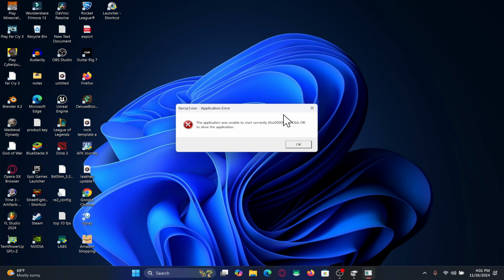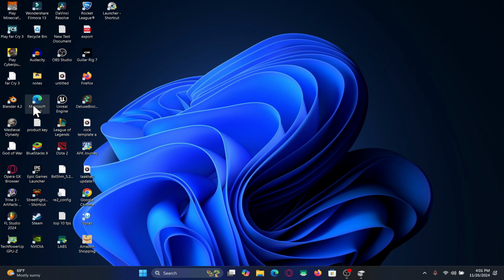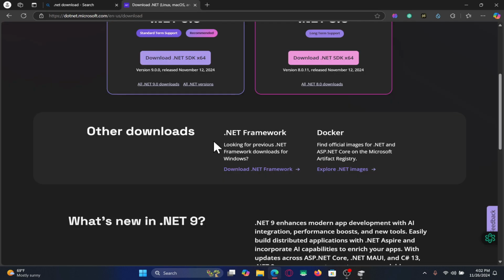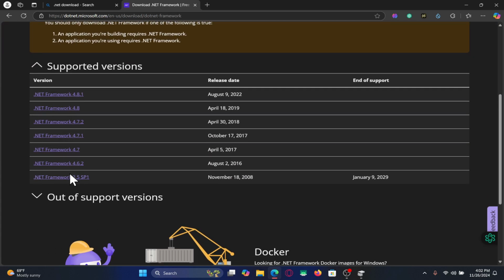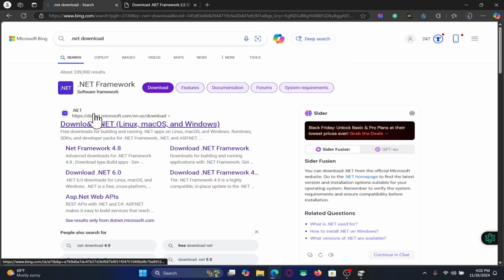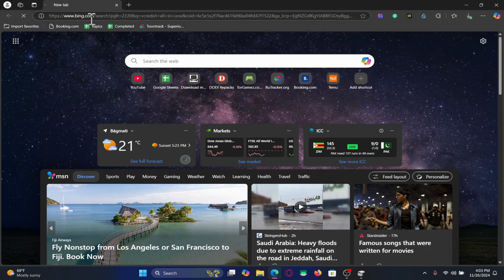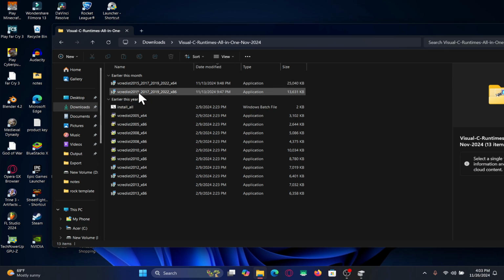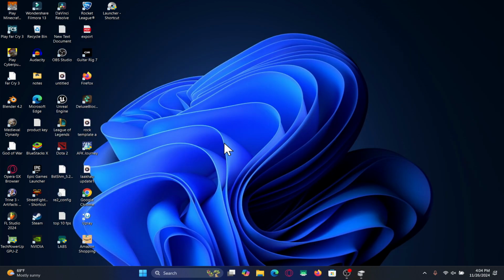How to Fix the Error if Application is Unable to Start Correctly and 0x Error that Ends in 0x00005?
Are you seeing the "Application unable to start correctly" error with a 0x error code ending in 0x00005 on your Windows PC? In this video, we will show you how to fix this frustrating issue step-by-step. Whether it’s due to corrupted files, outdated drivers, or system configuration problems, we’ll walk you through the troubleshooting process to get your application running smoothly again.